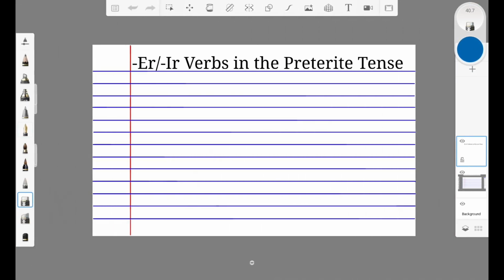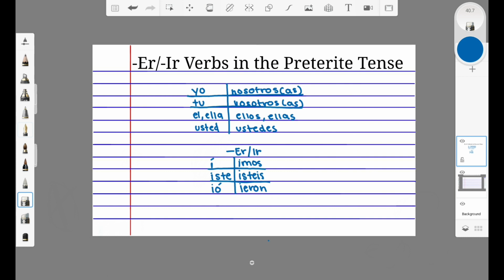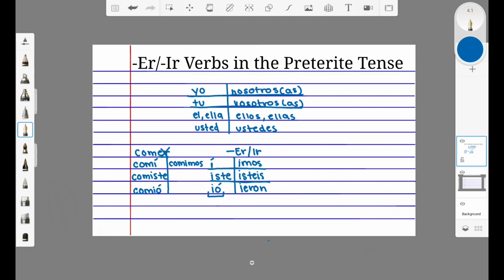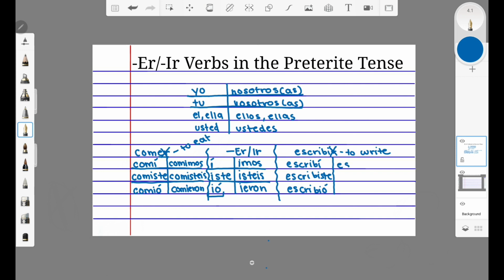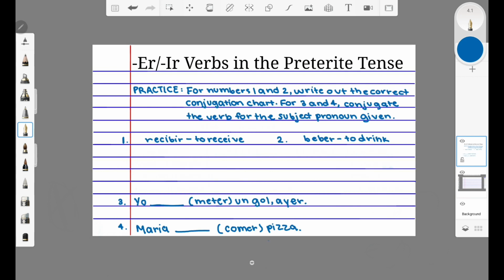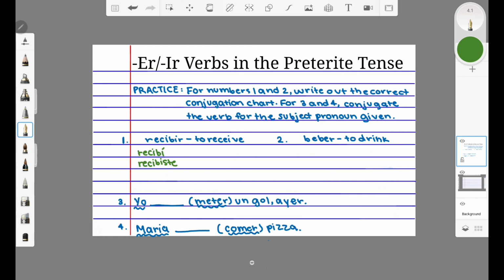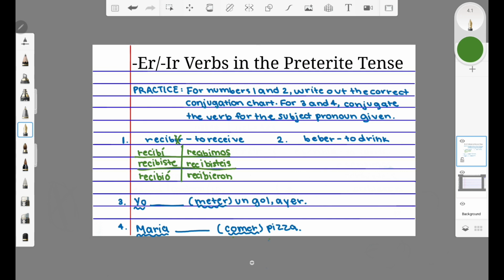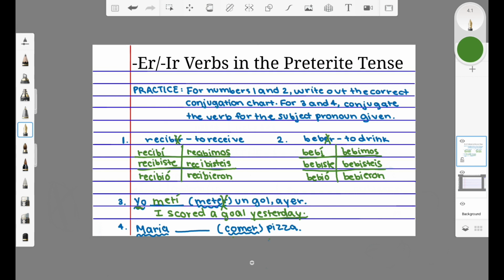-Er/-Ir Verbs in the Preterite Tense-Spanish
In this video, I walk you through conjugating -er and -ir verbs in the preterite tense.